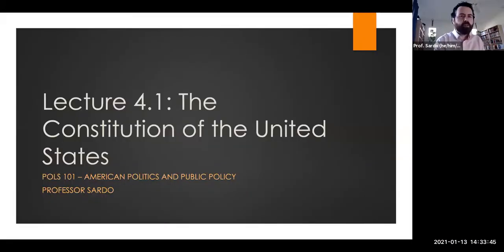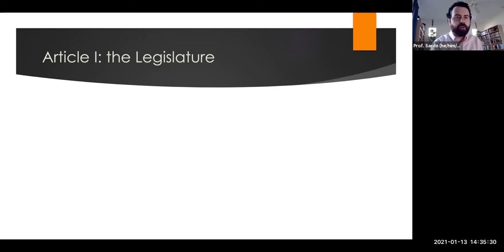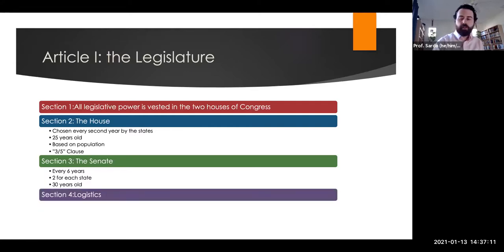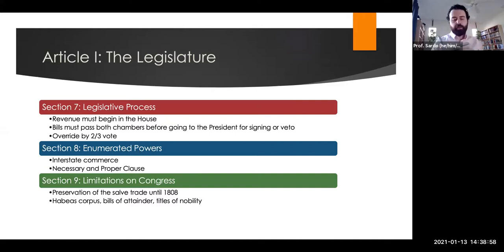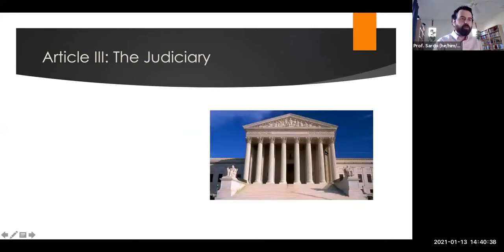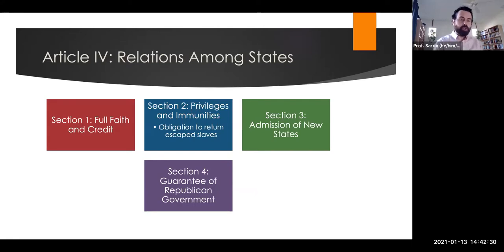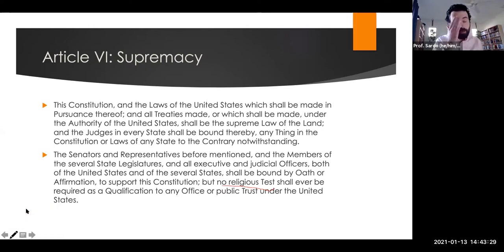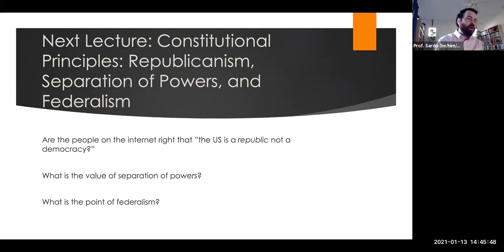Pols 101 Lecture 4.1: The Constitution of the United States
Mini lecture introducing the main provisions of the US Constitution

Associated Readings:
Appendix B: Constitution of the United States (AG)